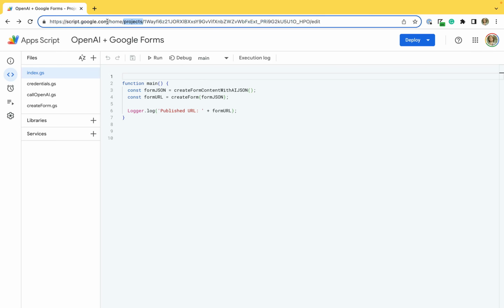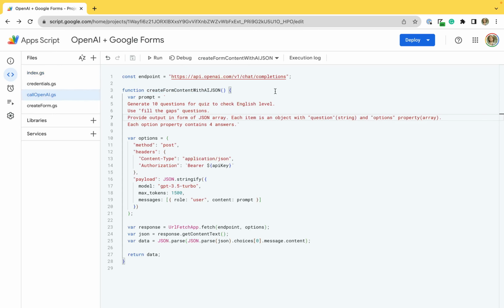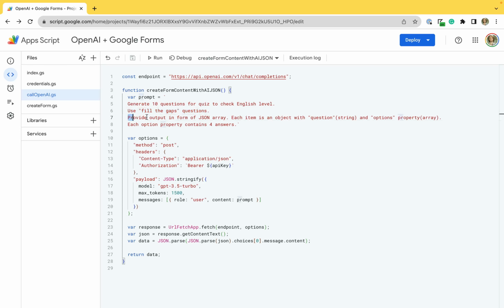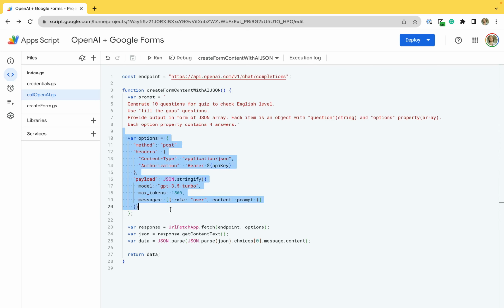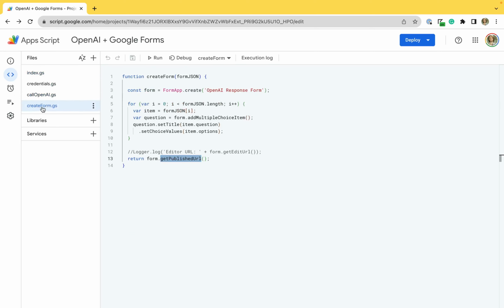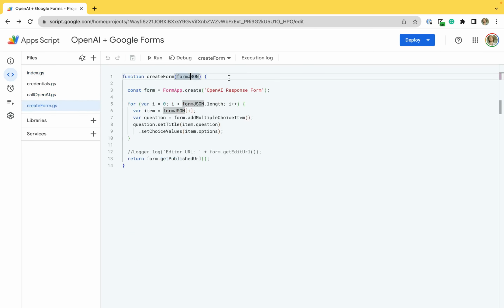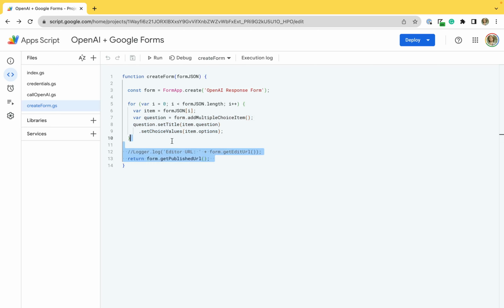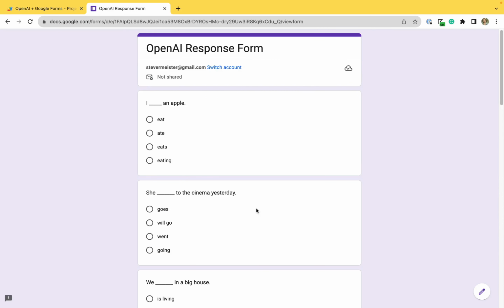How to generate Google Form with help of ChatGPT(OpenAI)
I found very useful for this case.
You can create a Google script (gs) to request OpenAI to generate form content in specific JSON format and after using the response create Google Forms with the help of SDK provided within Google scripts.

Possible future steps - Create a plugin for Google Forms